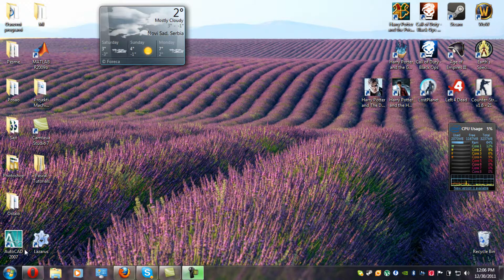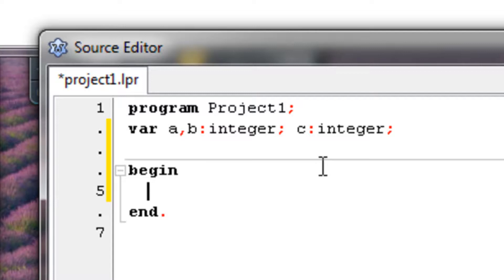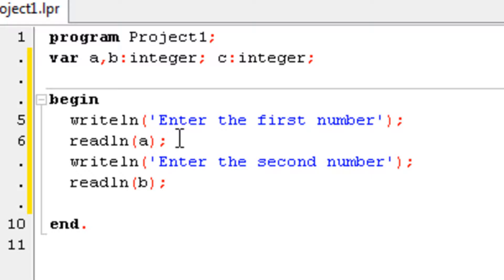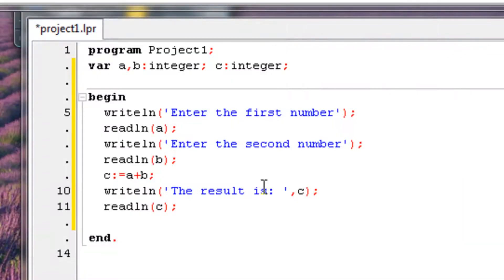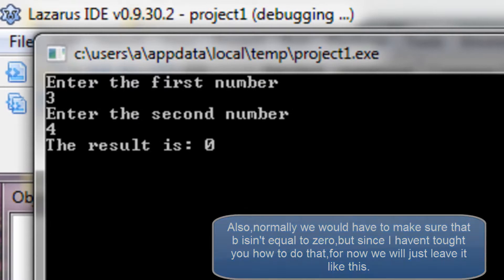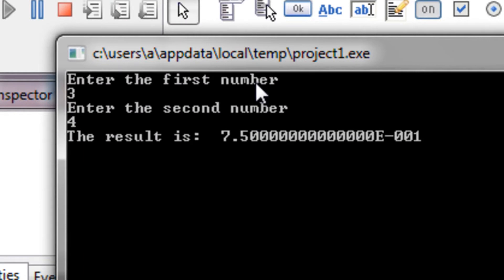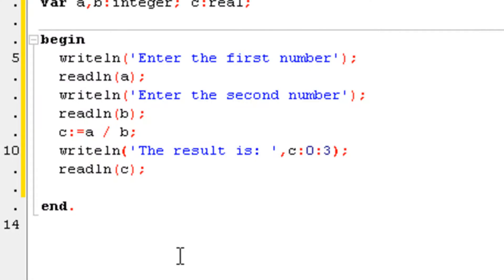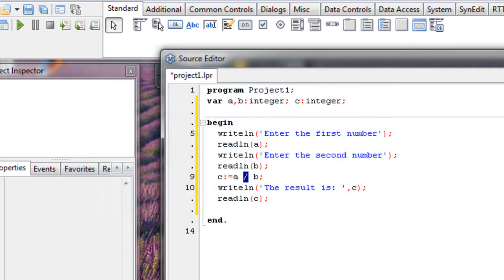Variables,reading from keyboard and basic math operations - Tutorial - Pascal #2 - IT Lectures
This video will introduce you further to pascal programming(variables,types,reading from keyboard) language and some of its  basic commands.